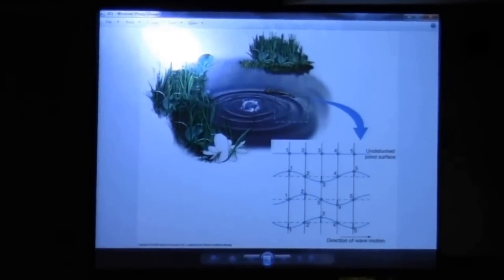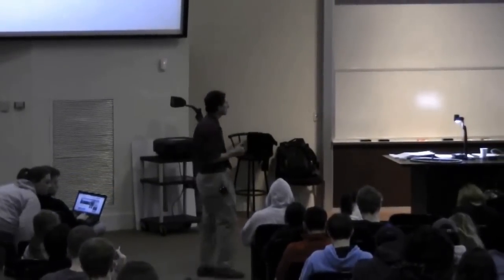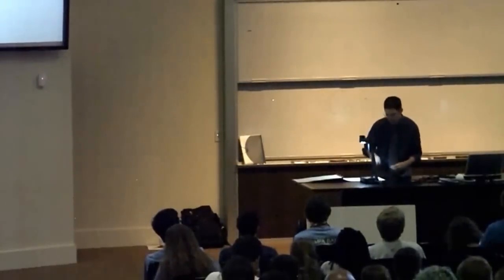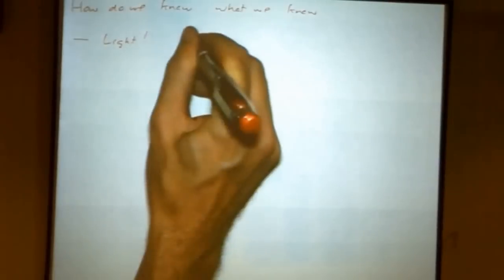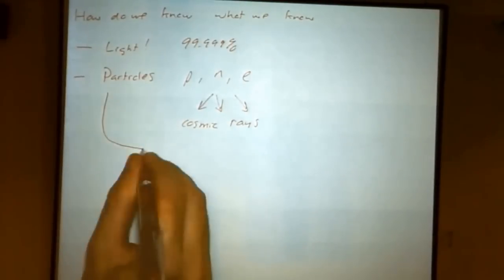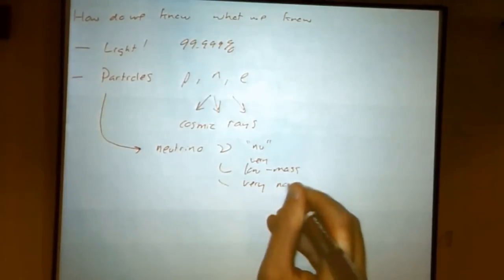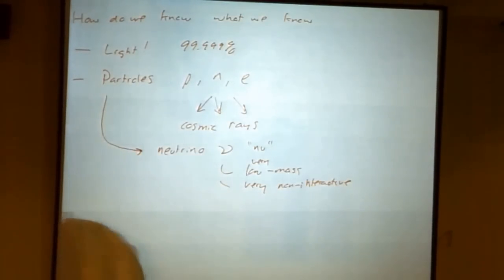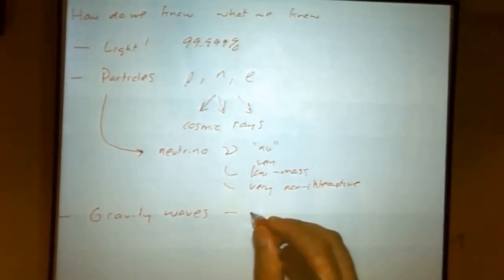Astronomy 101: Light, Cosmic Rays, Neutrinos, and Gravitational Waves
Astronomy 101:  The Solar System
Lesson 3:  Nature of Light
Topic:  Light, Cosmic Rays, Neutrinos, and Gravitational Waves